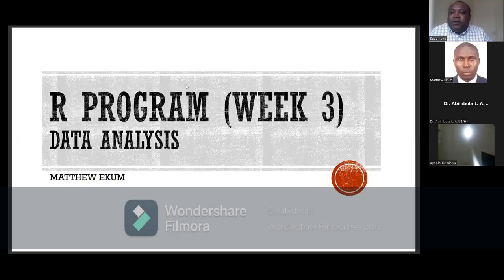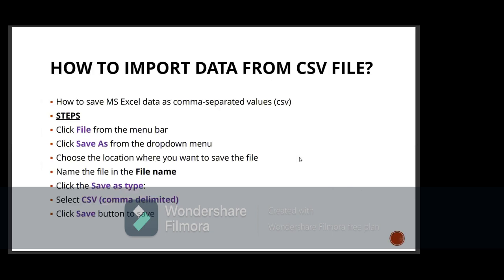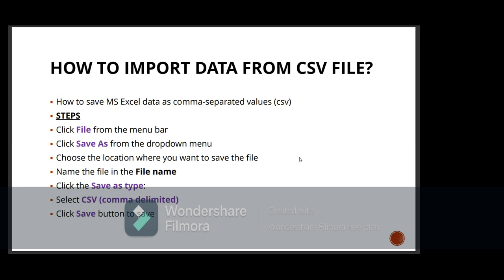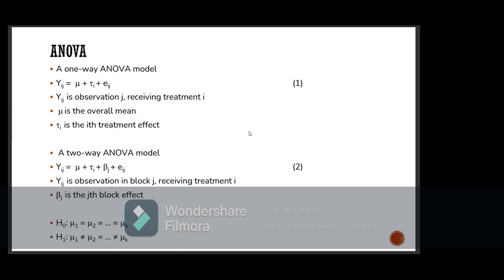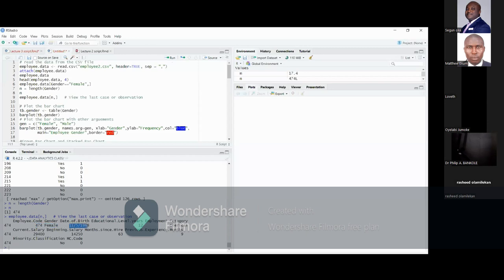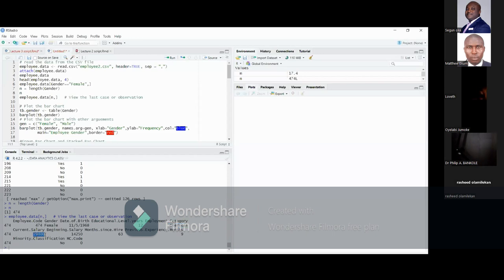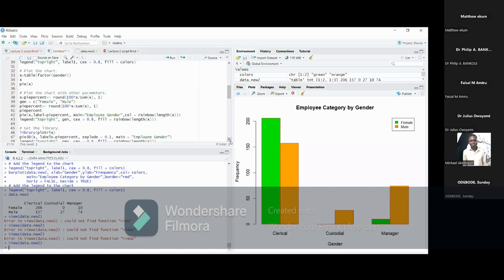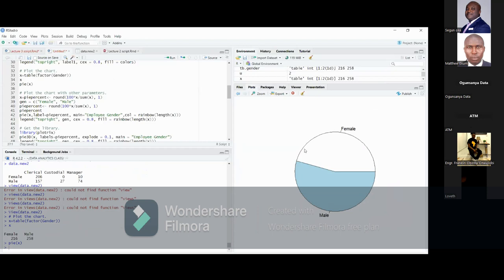Data Analysis with R-Program